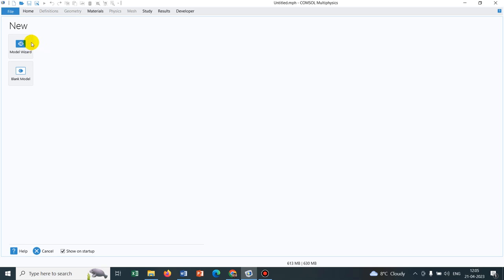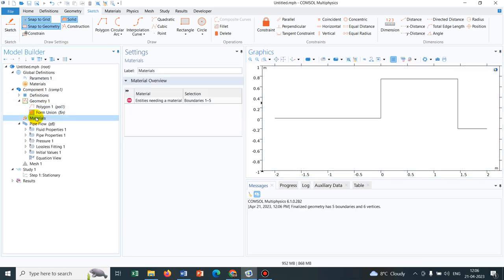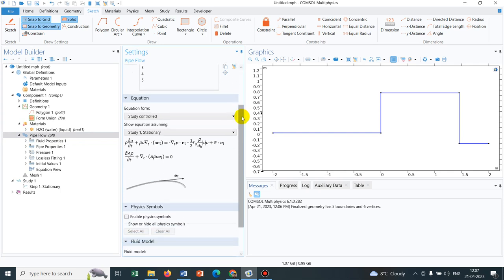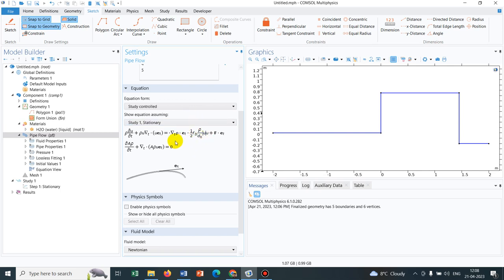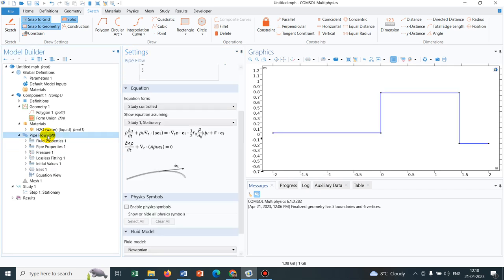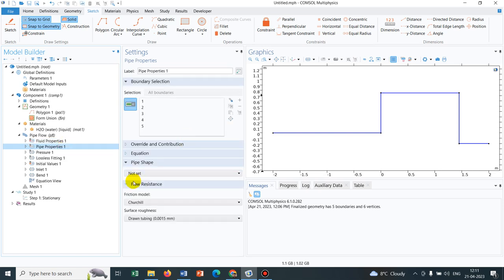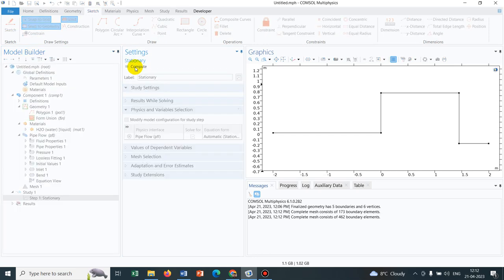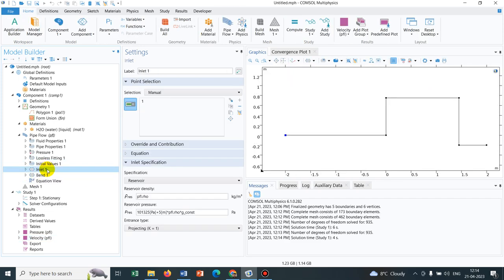Solving Pipe Flow with Bend loss in COMSOL